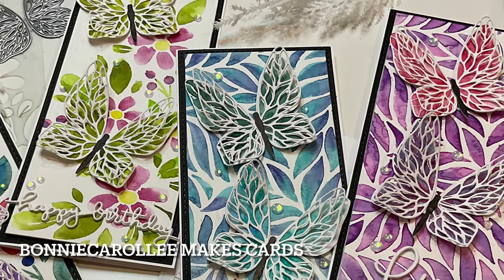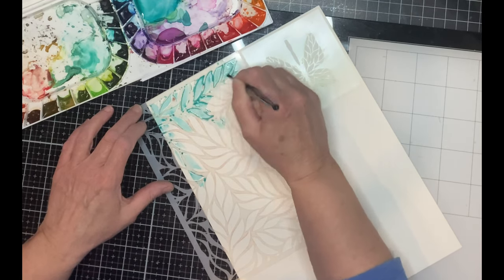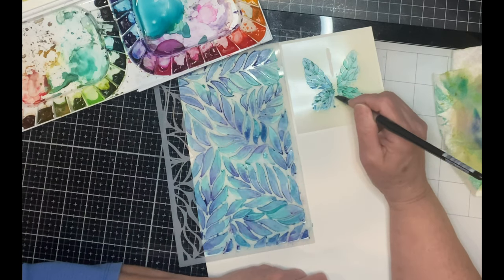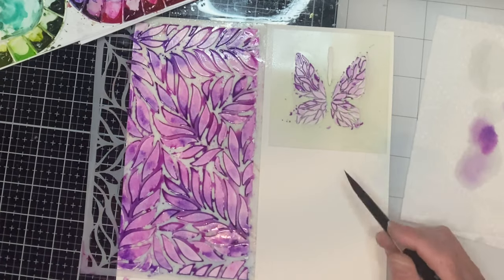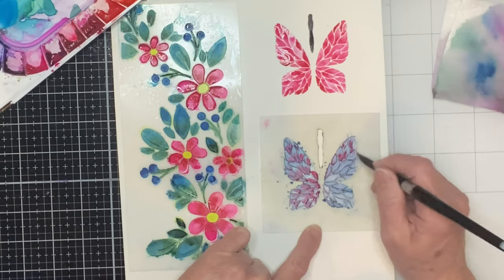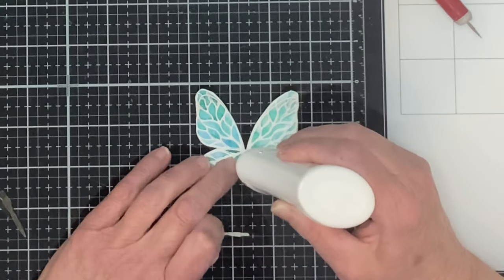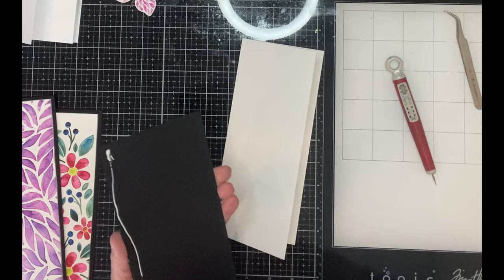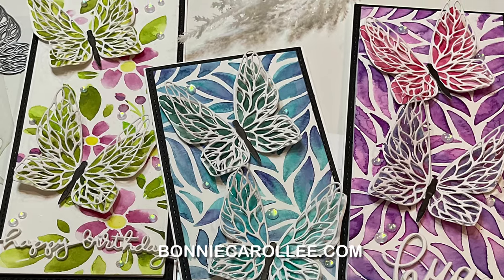Stretching Your Stencils … Watercolour featuring Simon Says Stamp’s STYLIZED BUTTERFLY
Hello everyone!  My post today features Simon Says Stamp’s gorgeous STYLIZED BUTTERFLY die and stencil set. I am water colouring with stencils, FLOATING LEAVES and FADING FLORALS and the butterfly, of course!… a beautiful effect and another way to use your stencils! Stenciling to easy and quick and stenciling with watercolours is no different.

Please visit https for a complete list of supplies used.

These moneys help support the costs associated with my blog. There is absolutely no difference in the prices of products purchased here or directly from the on-line store. Thank you for your support!